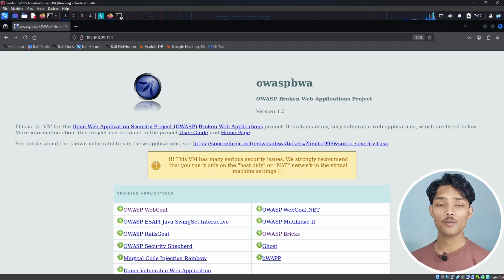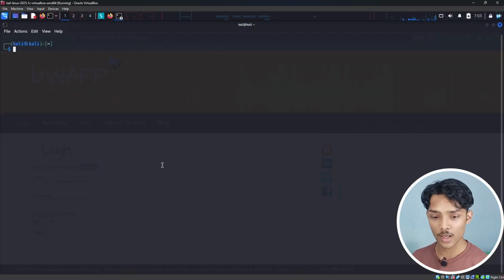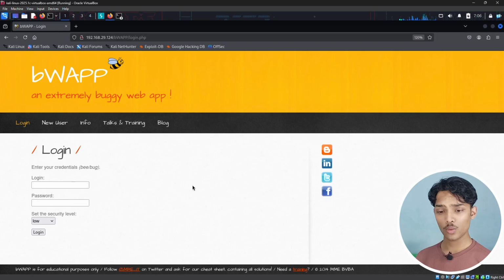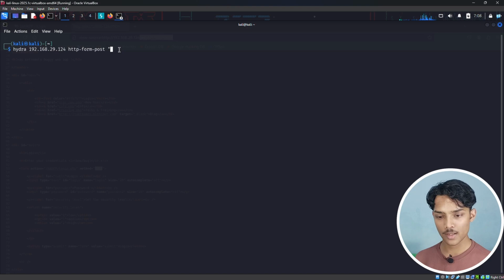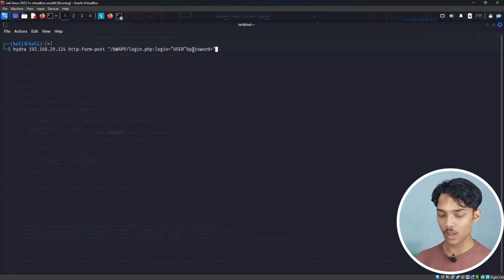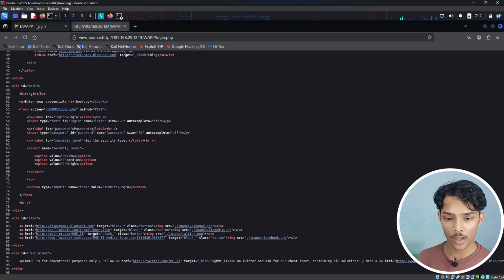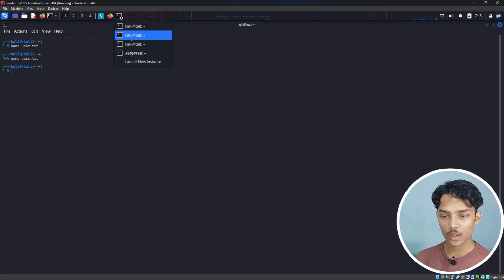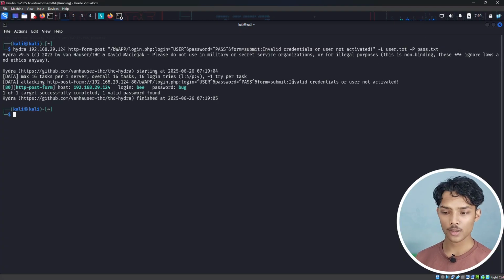27 Hydra bWAPP Brute Force Attack Tutorial | Bug Bounty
In this video, you will learn about Hydra brute force testing using bWAPP in a safe and authorized lab environment. Hydra is a popular tool used by ethical hackers to understand how weak login systems can be tested during security assessments.

You will understand the basic concept of brute force attacks, why weak passwords and poor login protection can create serious security risks, and how bug bounty hunters use practice labs like bWAPP to learn these concepts legally. This video is focused on education, awareness, and responsible security testing only.

By the end of this video, you will understand how Hydra is used in a lab environment, why brute force protection is important, and how secure authentication helps protect web applications from unauthorized access.